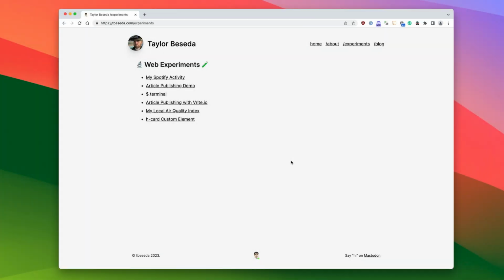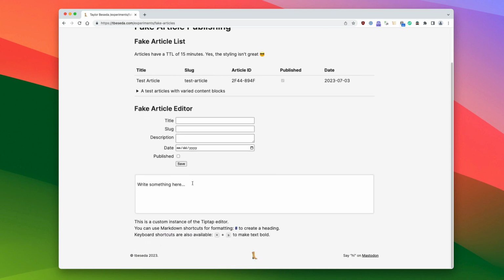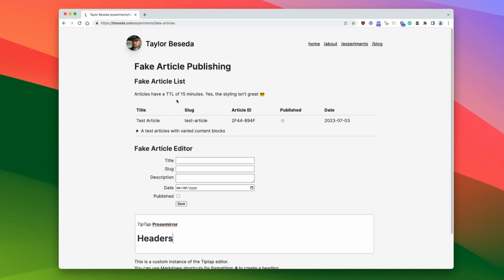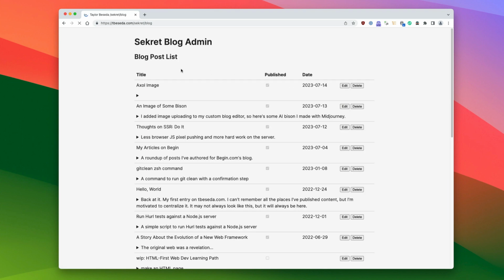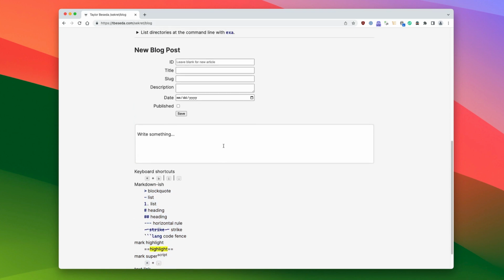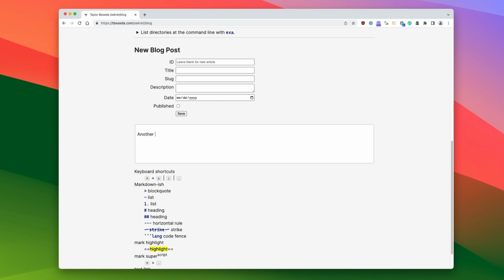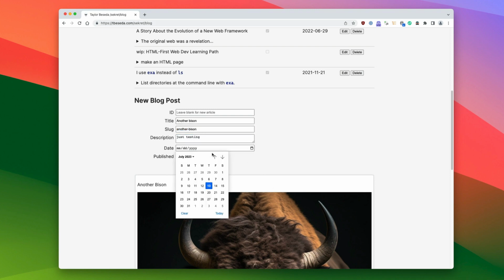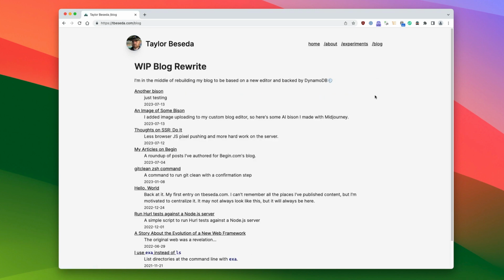Demo: Enhance Blog CMS with Image Upload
I've been working on a custom Enhance CMS built with Tiptap and just added image uploading. The system is backed by DynamoDB and S3, so it's super performant.